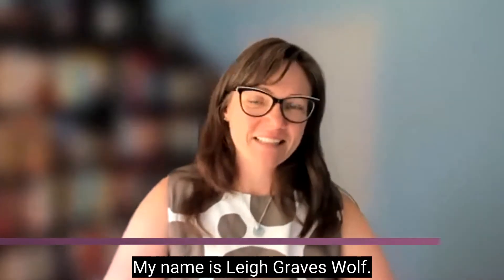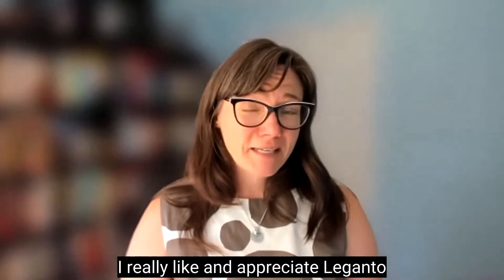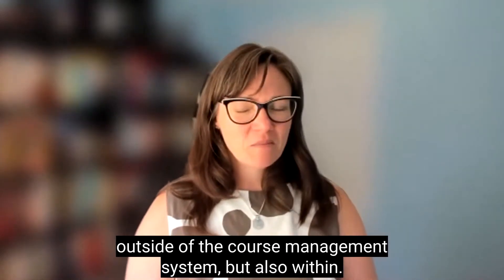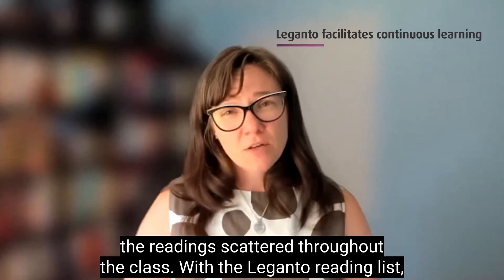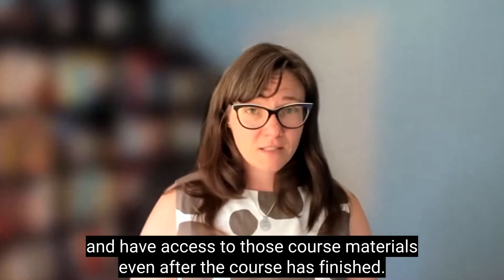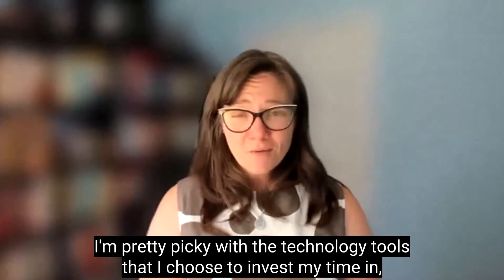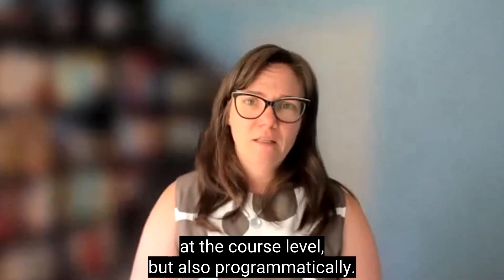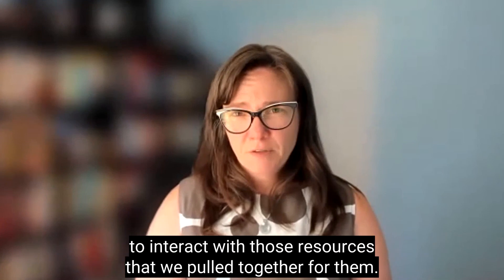From a faculty member's perspective: Ex Libris Leganto at Arizona State University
Leigh Graves Wolf, clinical associate professor at Arizona State University, describes how she uses Leganto to organize course materials, how it improves the student experience and how it eases the process of using library materials in her courses.